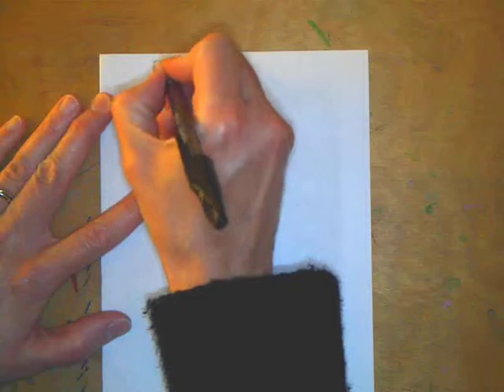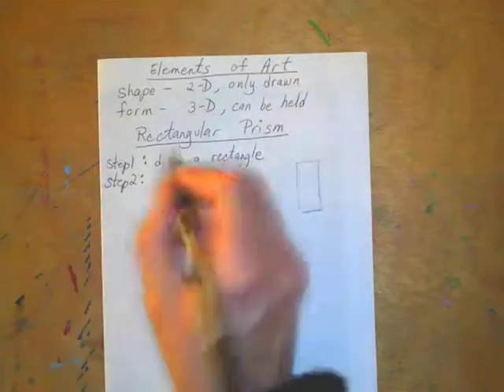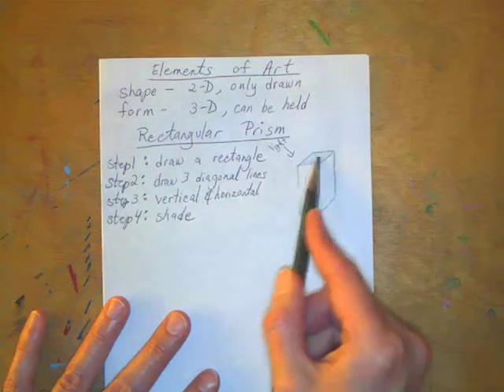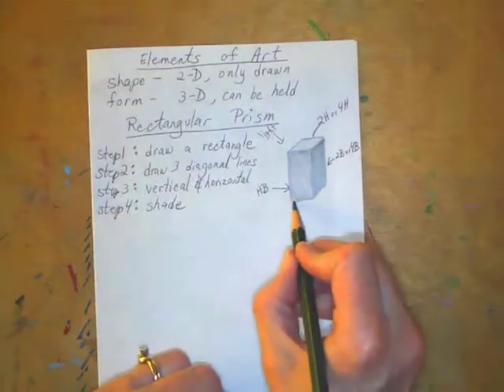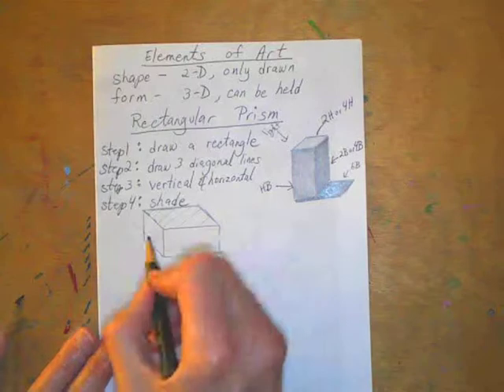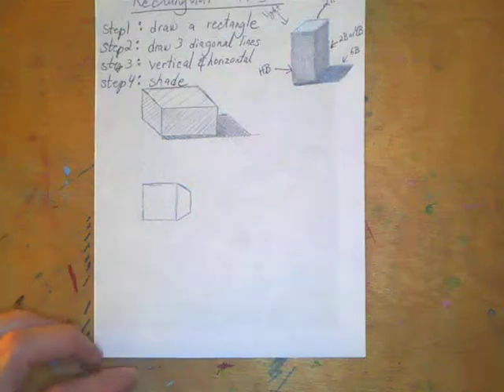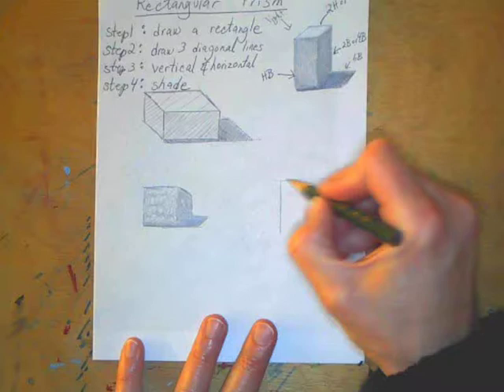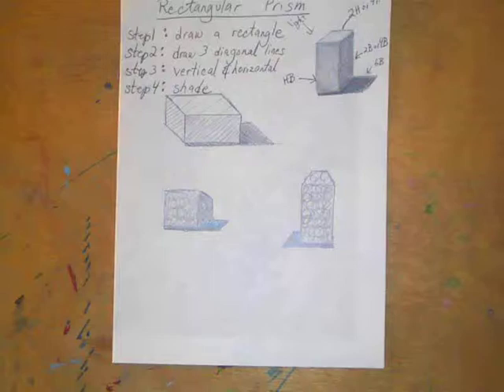Pencil Rectangular Prisms